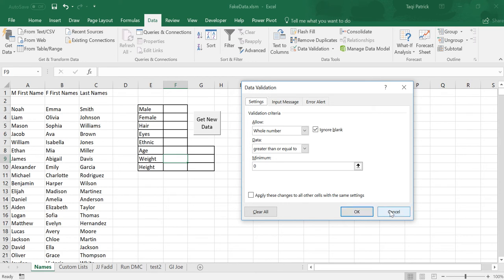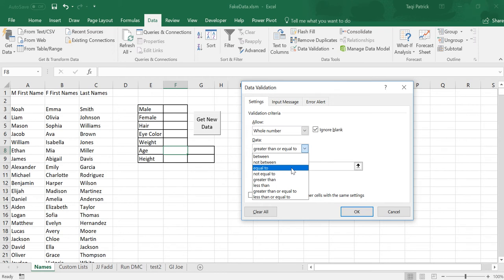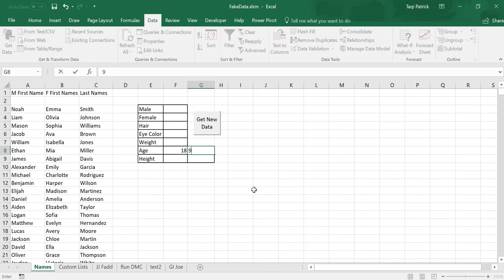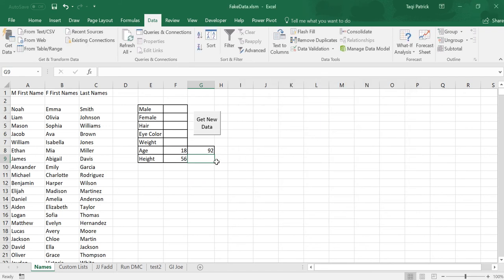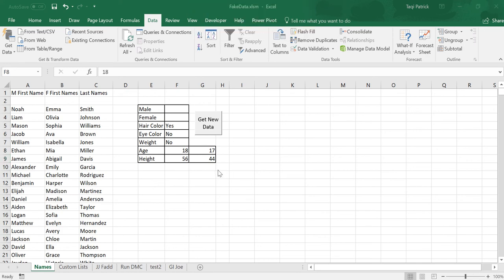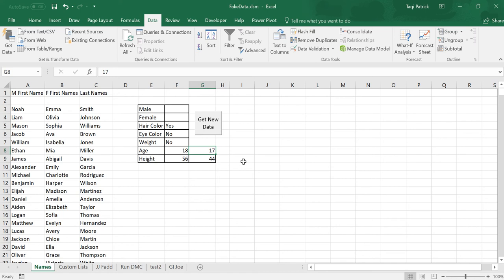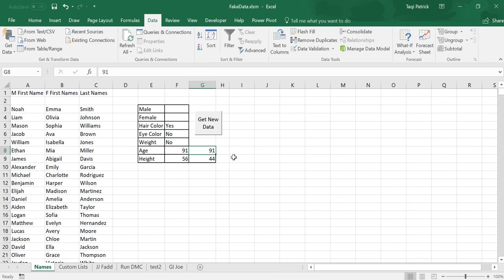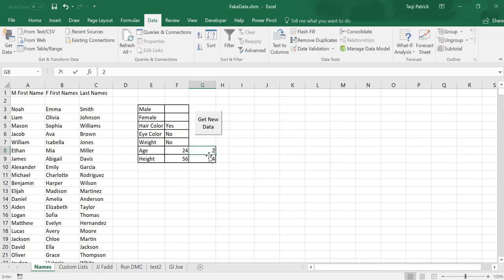Fake Name Spreadsheet Data Validation PT 2